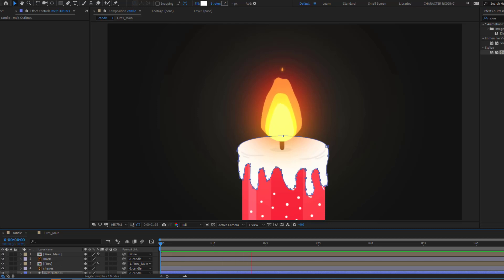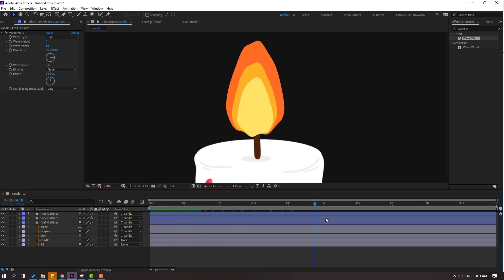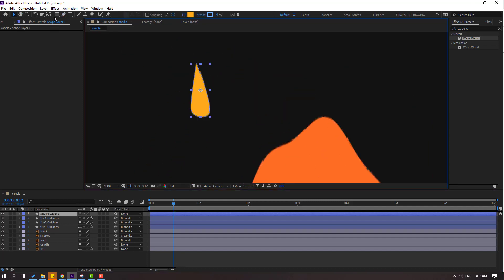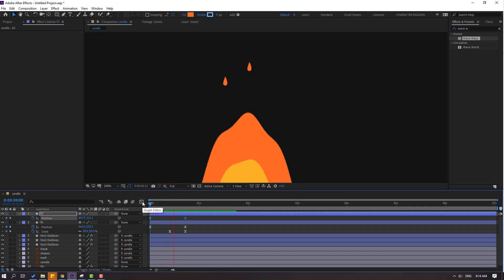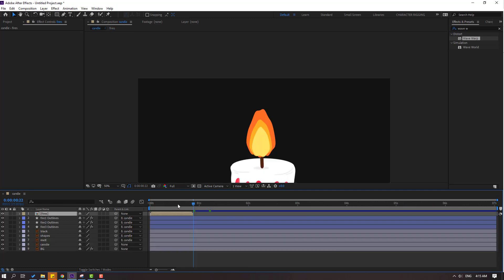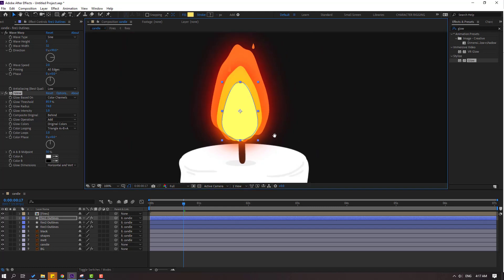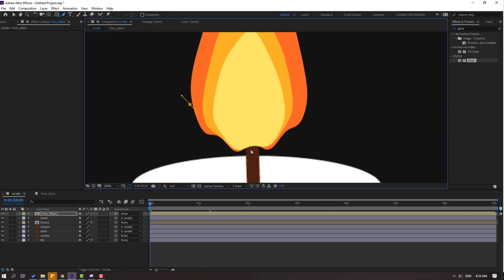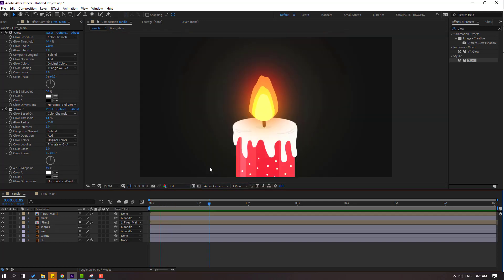Candle Fire and Melt Animation in After Effects Tutorial